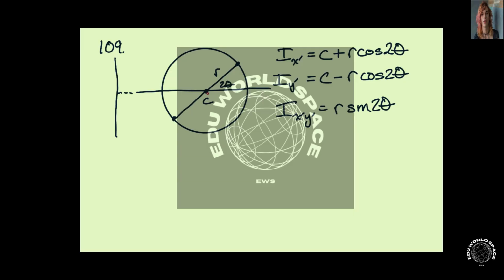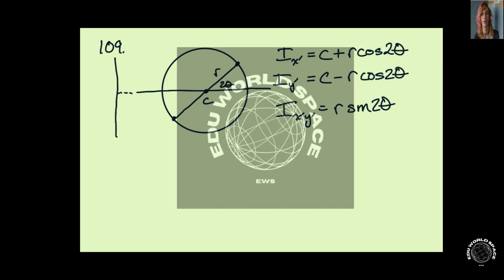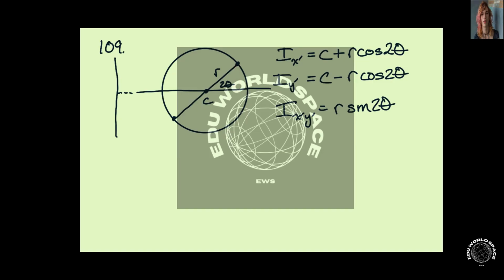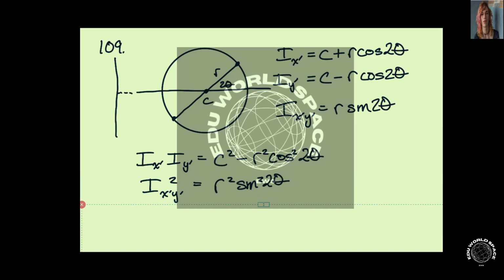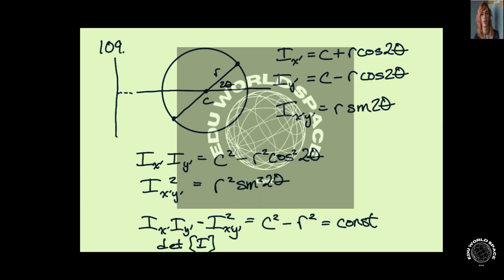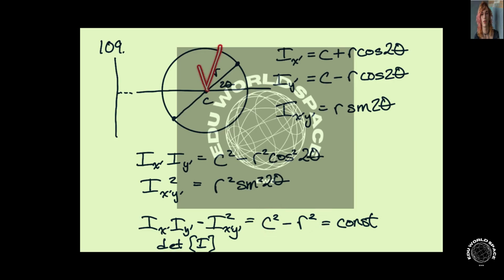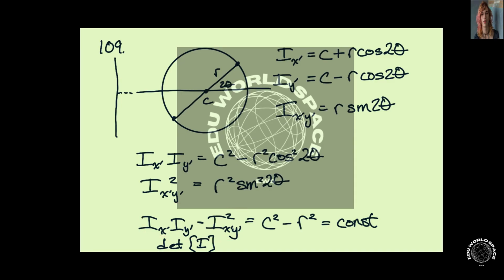Using Mohr's circle, prove that the expression is independent of the orientation of the and axes, wh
Using Mohr's circle, prove that the expression is independent of the orientation of the and axes, where and represent the moments and product of inertia, respectively, of a given area with respect to a pair of rectangular axes and through a given point . Also show that the given expression is equal to the square of the length of the tangent drawn from the origin of the coordinate system to Mohr's circle.